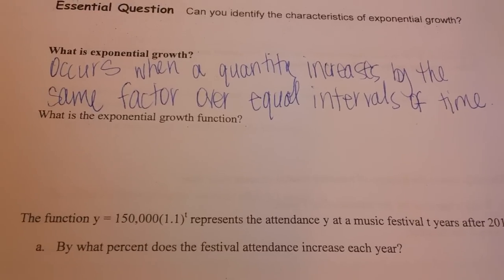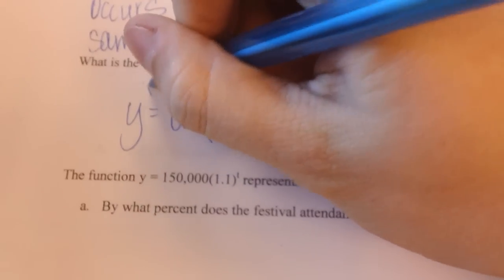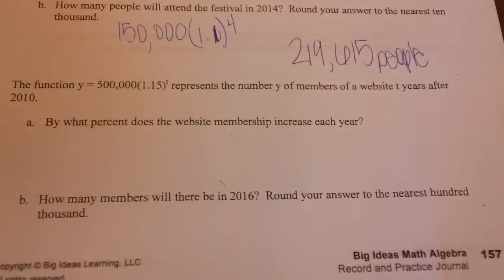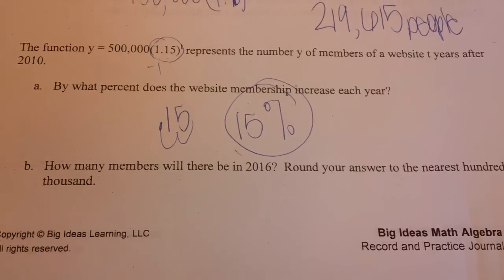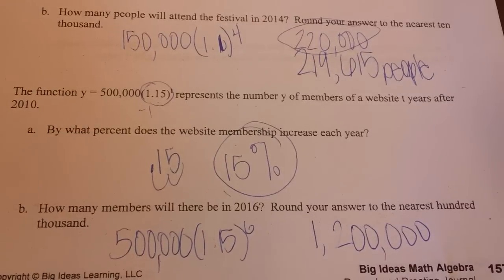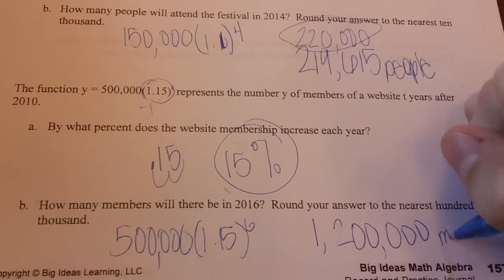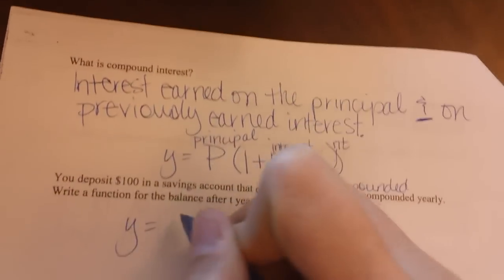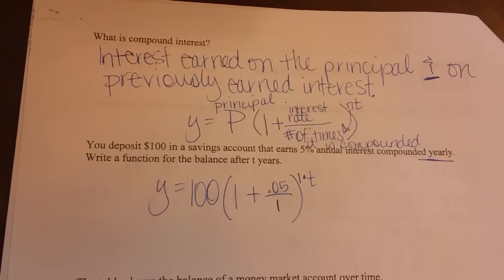7.11 Exponential Growth Notes Video - Math1